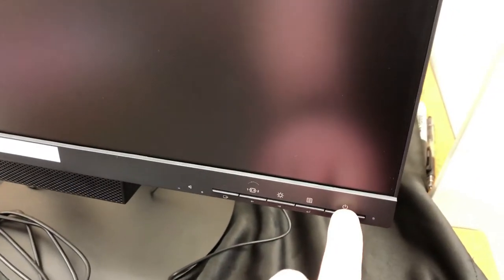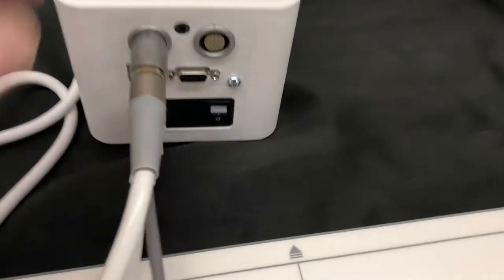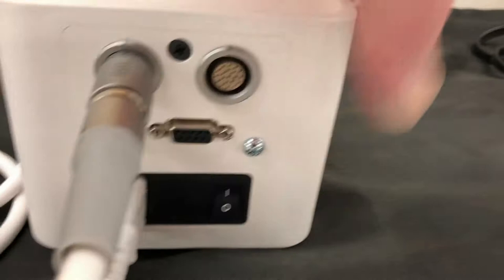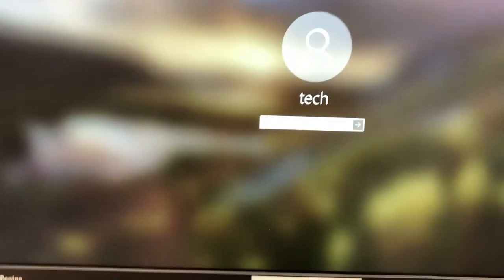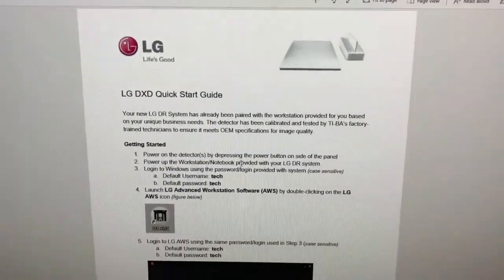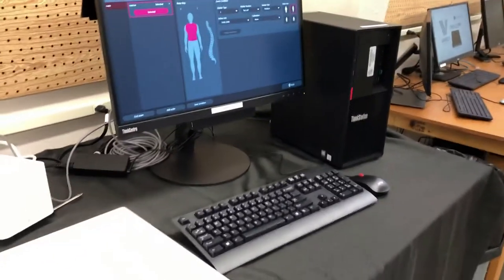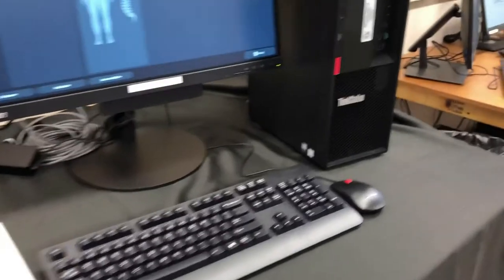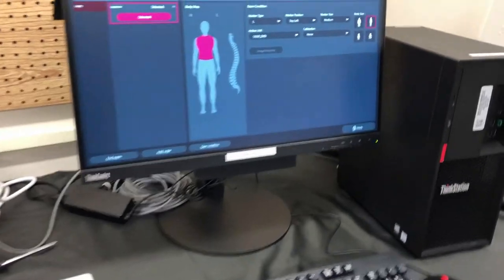LG DXD: 17x17 Wired DR System Setup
This video describes the components included with LG 17x17 Wired Cesium DR systems from TI-BA Enterprises, Inc., as well as how to setup the system for first use.

Produced by Brian McKeon, Sales & Marketing Manager at TI-BA Enterprises, Inc. 25 Hytec Circle, Rochester, NY 14606.